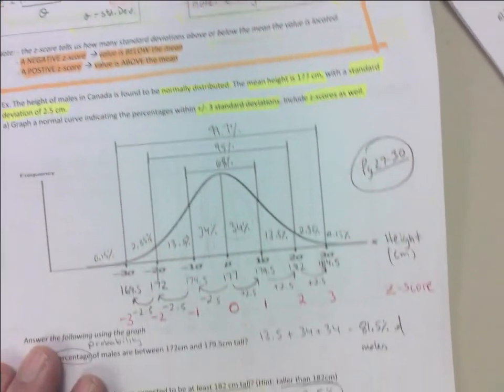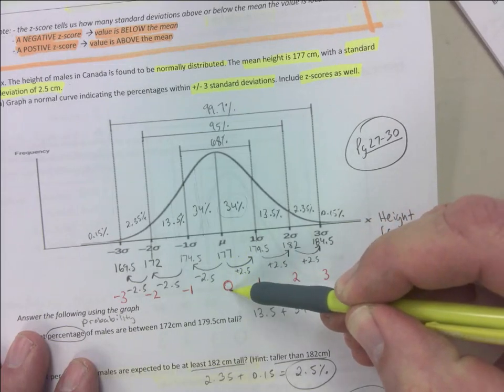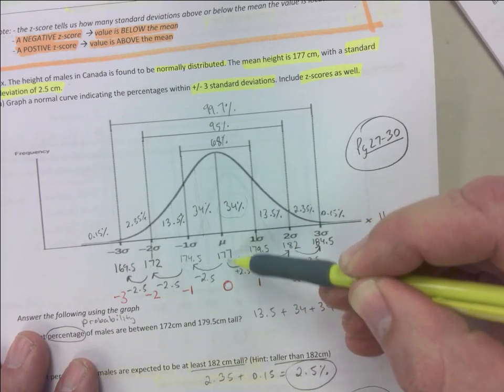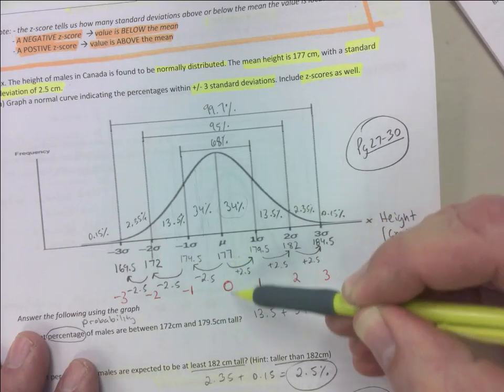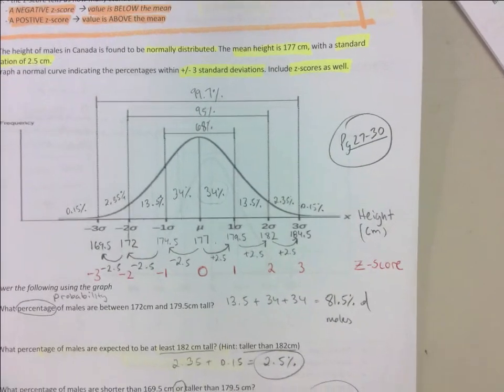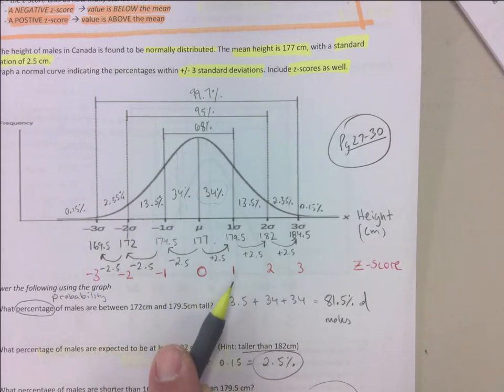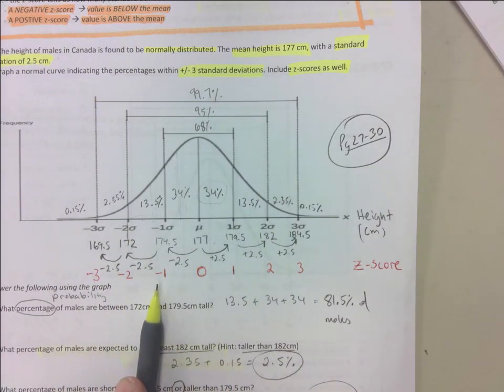NORMAL DISTRIBUTION REVIEW - PG 24-25